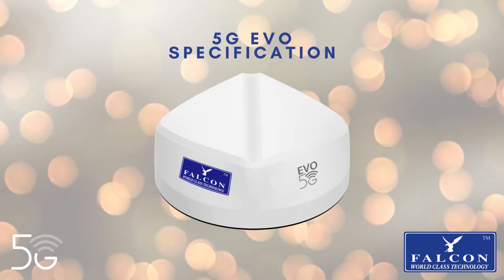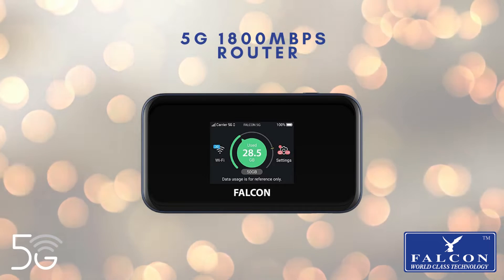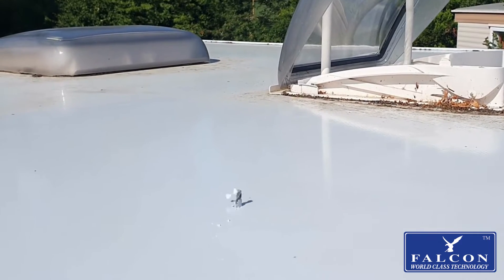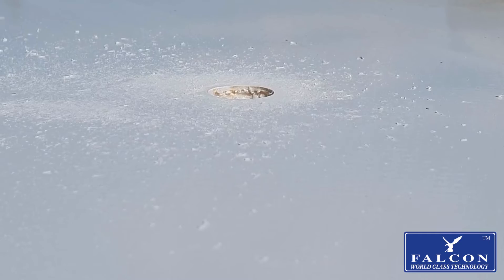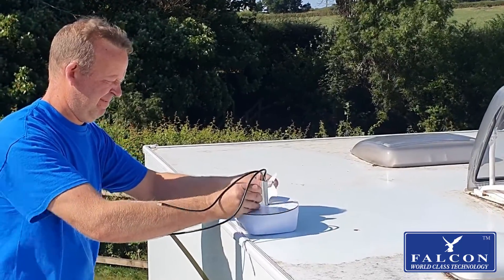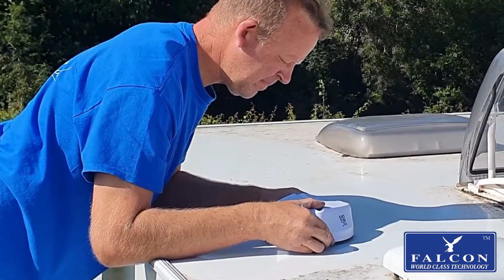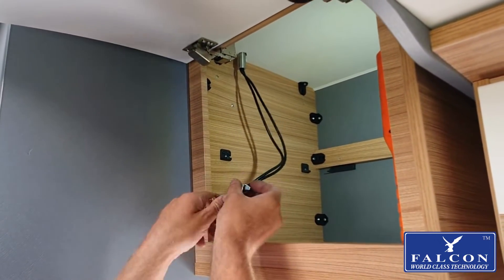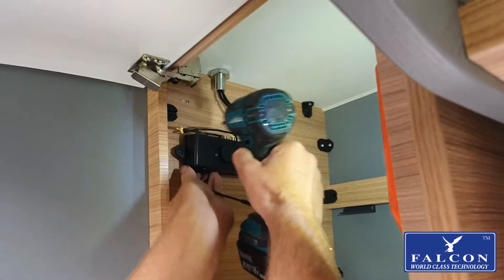Falcon 5G Evo + 1800Mbps Router Installation Guide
Here is our "how to" Falcon EVO installation guide for registered trade members. Life made simple ~ by Falcon Technology